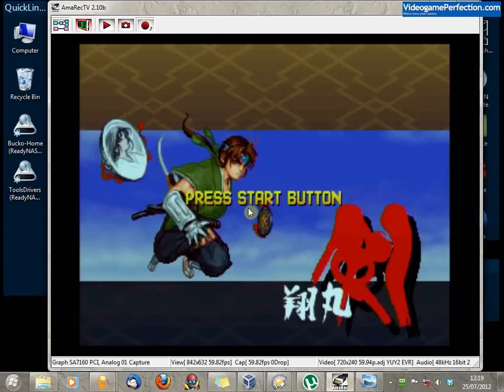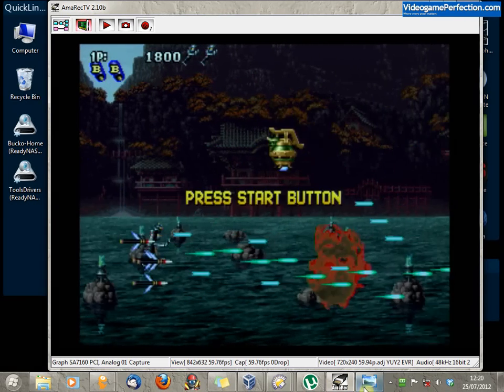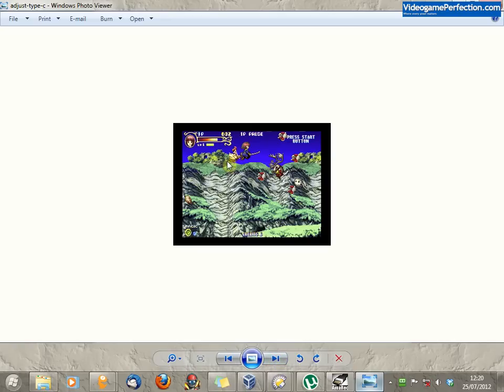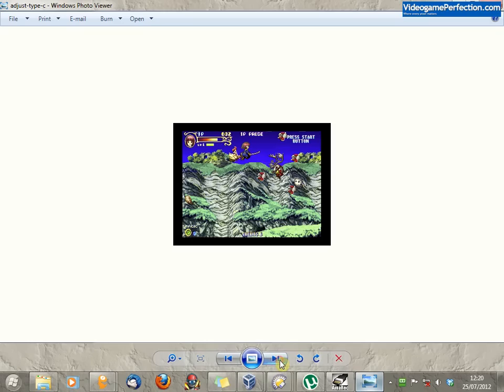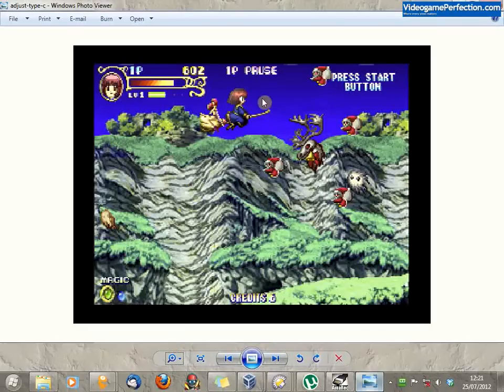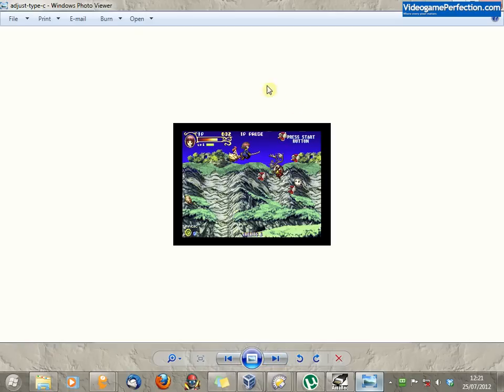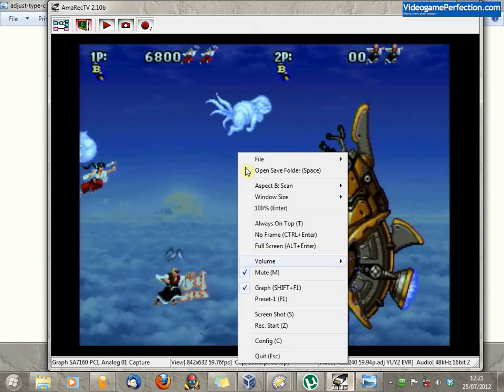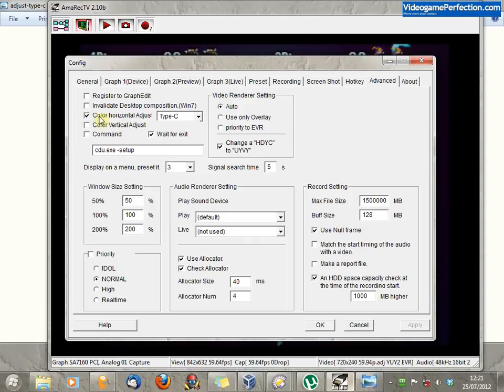Capture video from any console with the Startech PEXHDCAP - Tutorial 4 - Correct colour shift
In my previous videos on Amarec and the Startech PEXHDCAP, I left out this one important step. For best quality captures in Amarec you need to enable this important option.